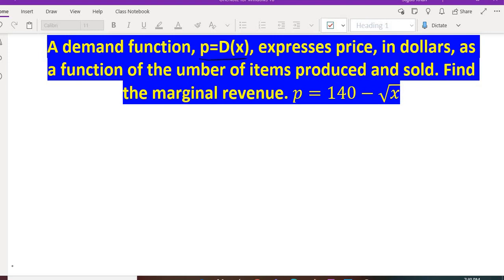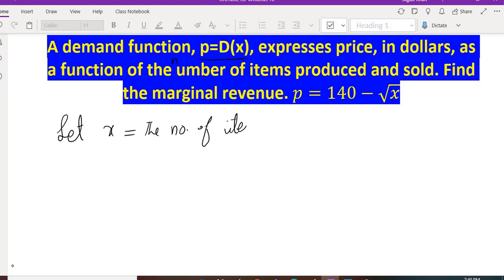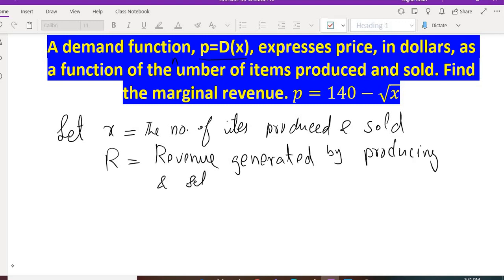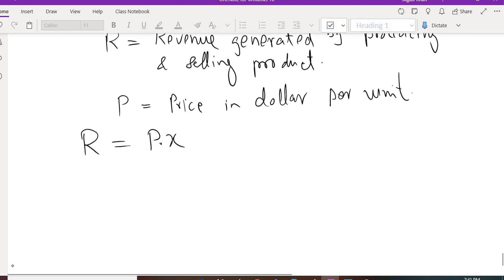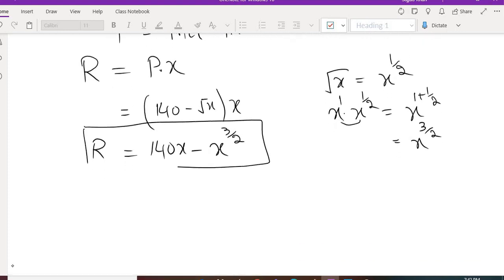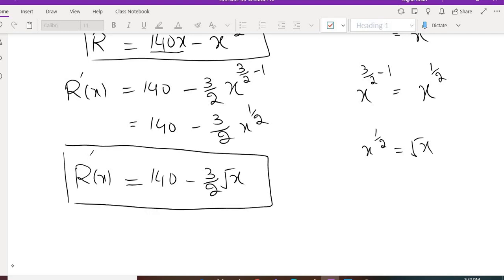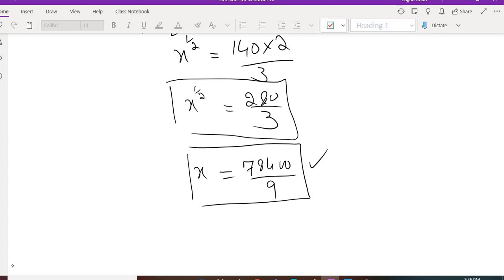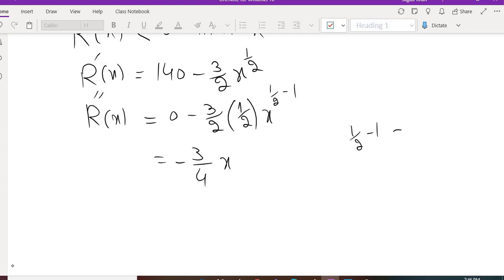How to Find the Marginal Revenue Function for a given price function